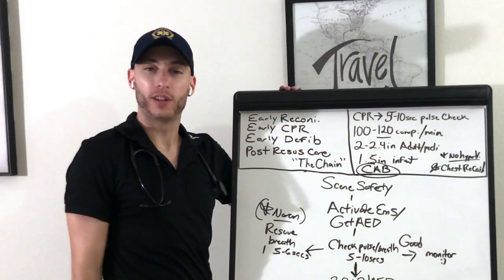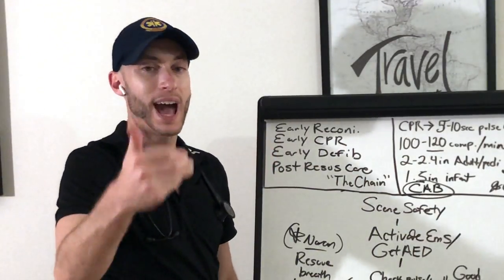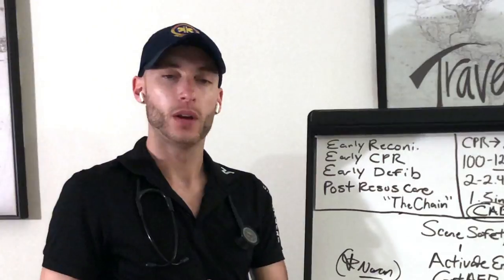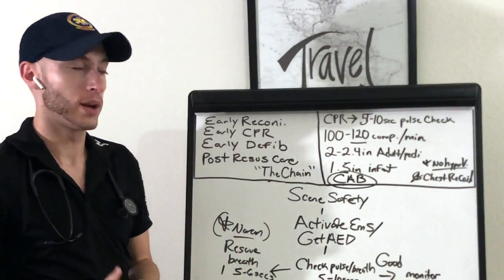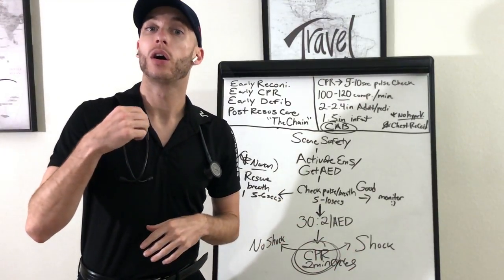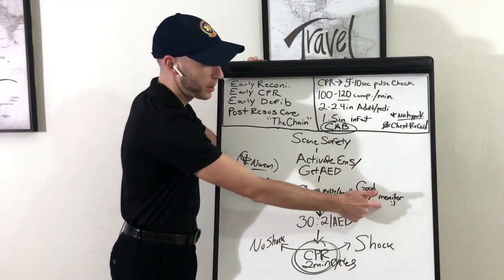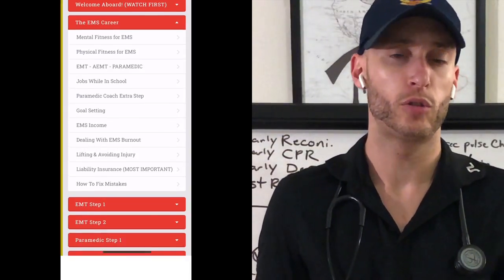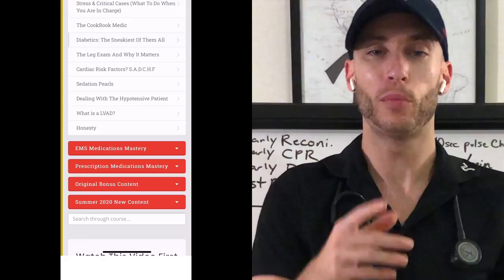EMT School: CPR Class Soon? Watch This First...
How to pass a CPR class? How to pass CPR for Basic Life Support Providers? Is your job making you take a CPR class at work? Looking to pass your CPR class a lot easier? Watch this video before you even step foot inside a CPR classroom.